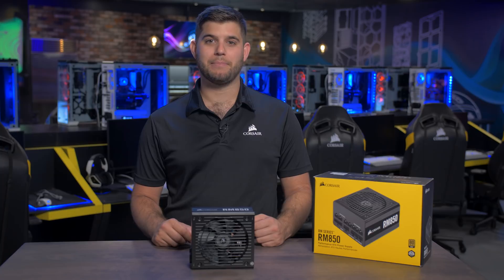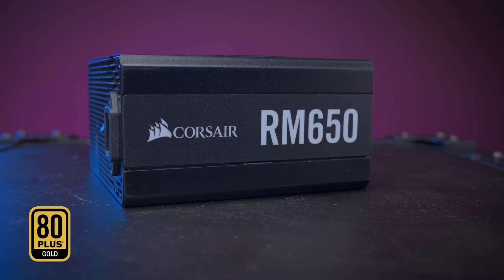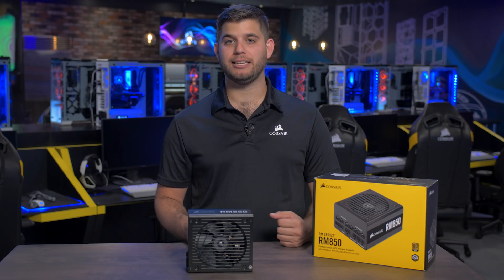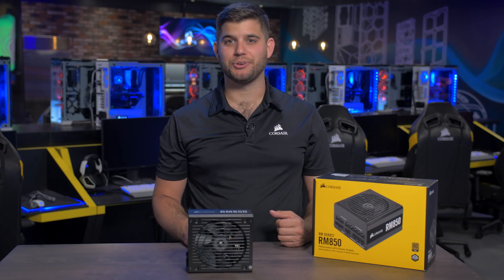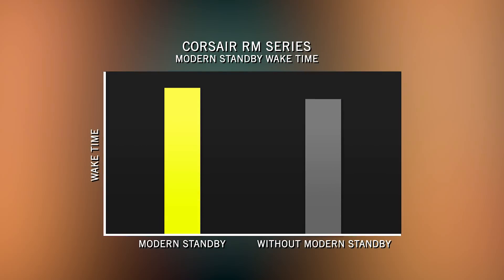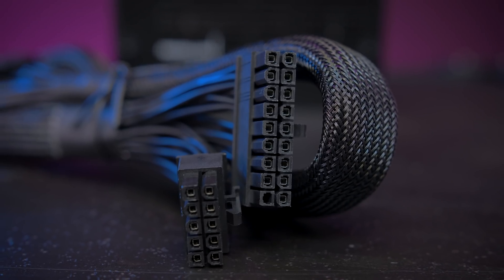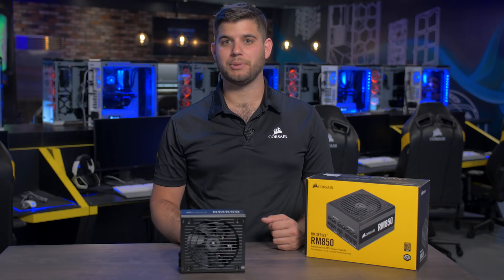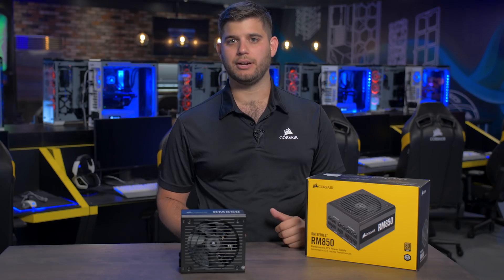CORSAIR RM Series 80 PLUS Gold Power Supplies - Gold-Certified Power and Efficiency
CORSAIR RM Series power supplies are built with the highest quality components to deliver 80 PLUS Gold efficient power to your PC.

RM PSUs utilize industrial-grade, 105°C-rated capacitors for superb performance and reliability, backed by a ten-year warranty. Wake your computer faster and consume less power with support for the new Modern Standby sleep mode. Zero RPM mode ensures virtually silent operation at low and medium loads. Fully modular cables make PC builds and upgrades easy, as you need only connect the cables your system requires. SLI Ready for multiple GPUs, an RM PSU is quiet, efficient and dependable enough to power your high-performance PC for years to come.